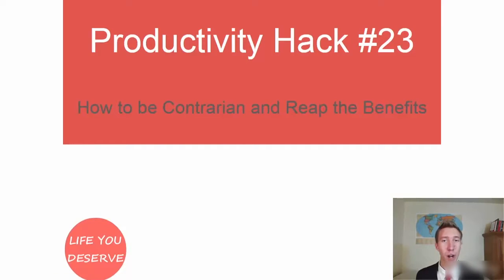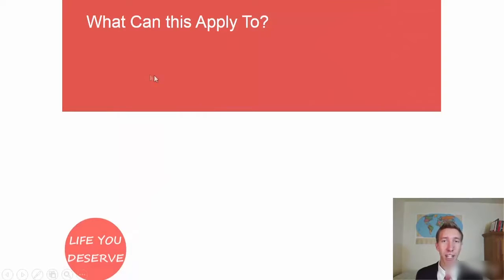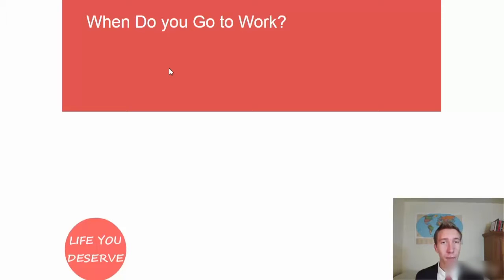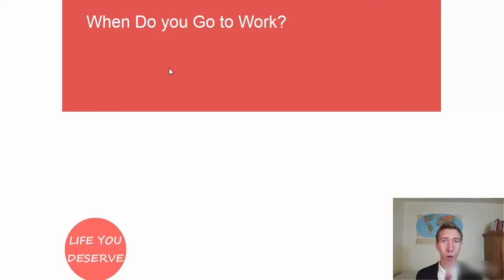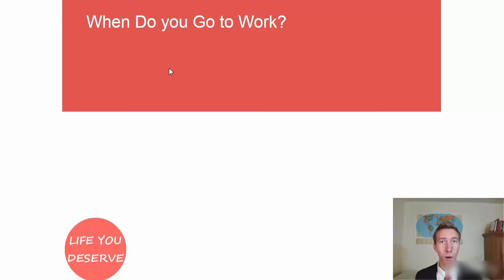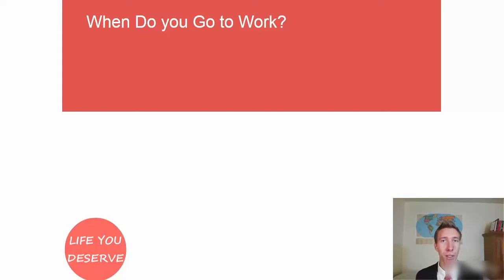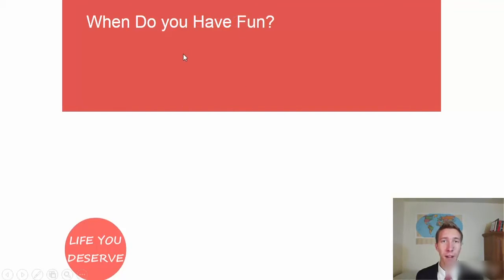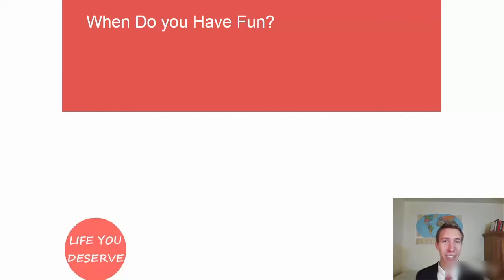How to be This and Reap the Benefits: Lesson 23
How to be This and Reap the Benefits - Improve your productivity and learn how to get more done in less time with Appy Pie Academy. This course is full of extremely useful and well-researched lessons with tons of time management strategies that will help you maximize the results you get every day in your business or personal life. Whether you’re an employee, entrepreneur or a successful business owner, this course has everything you need to get more done in less time.
To learn more about How to Get More Done in Less Time course, please